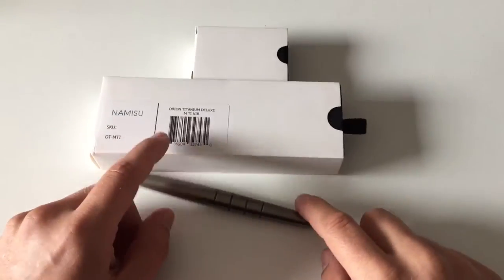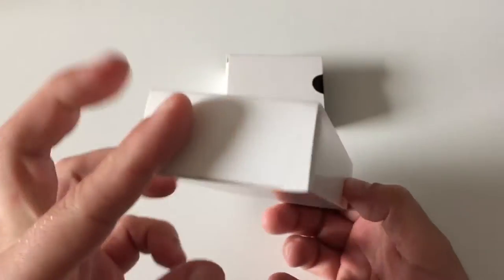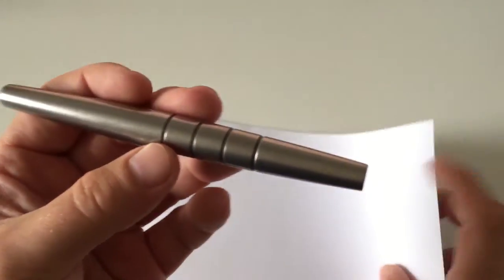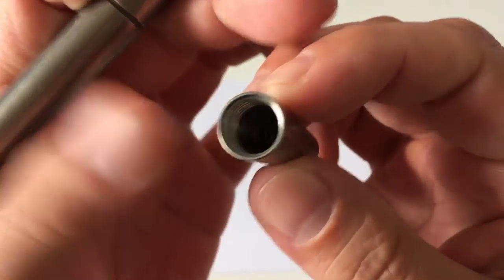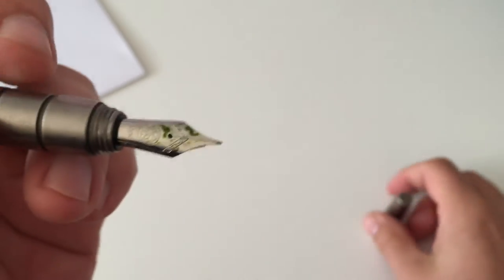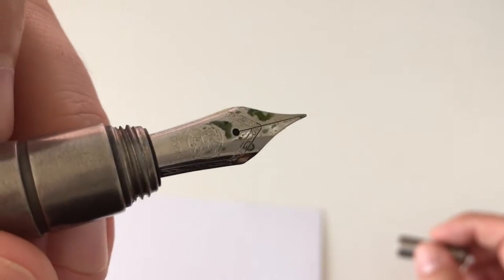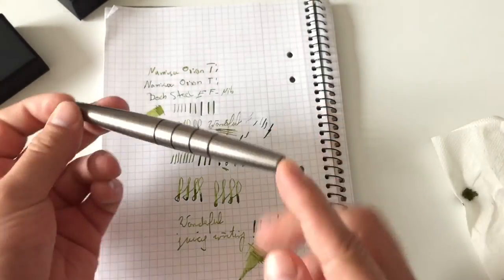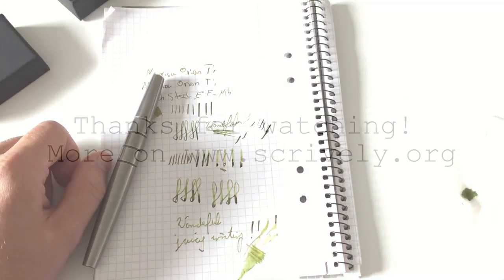Namisu Orion Titanium (stonewashed) - Fountain Pen Review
This video is part of a review which is to be found